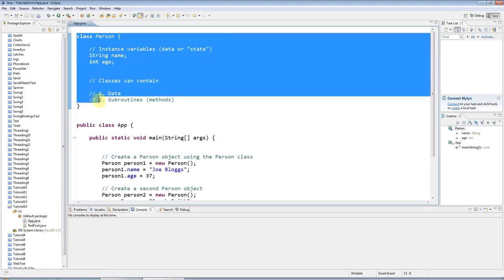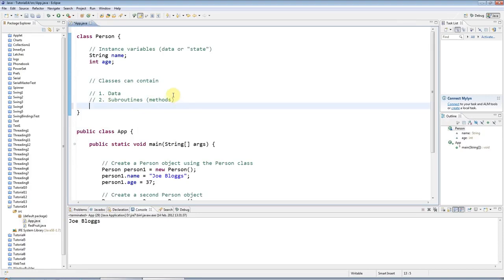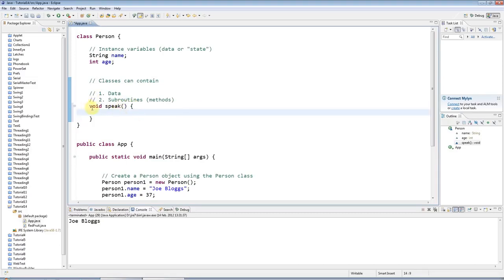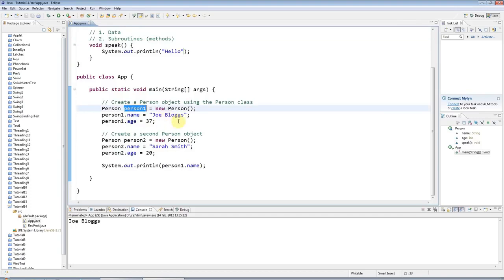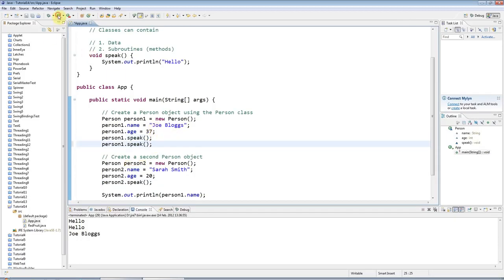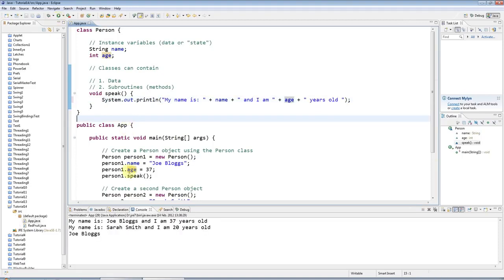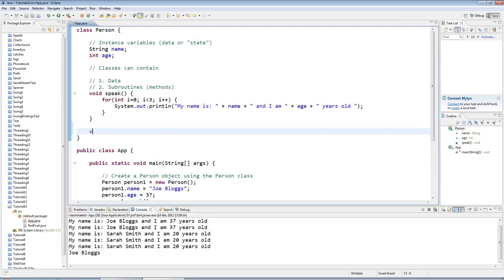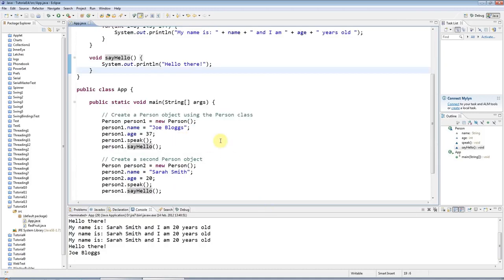[Code & Dev Bootcamp!] Learn Java Tutorial for Beginners, Part 14 Methods